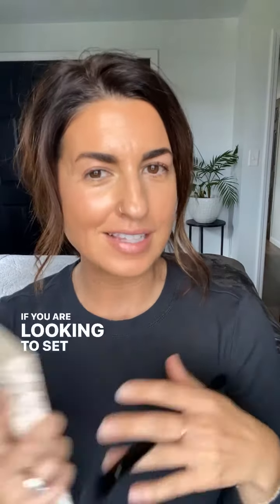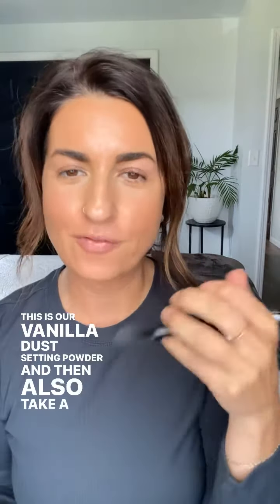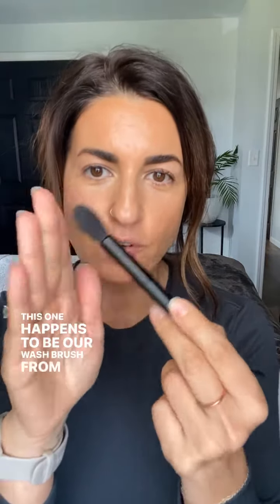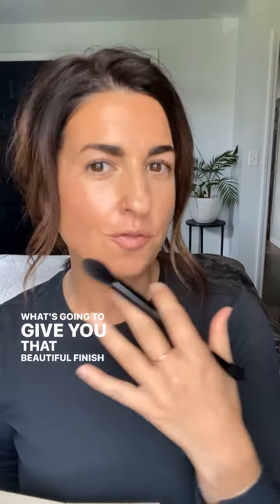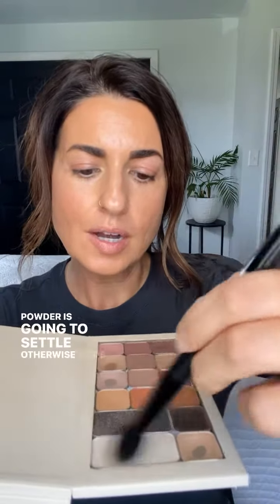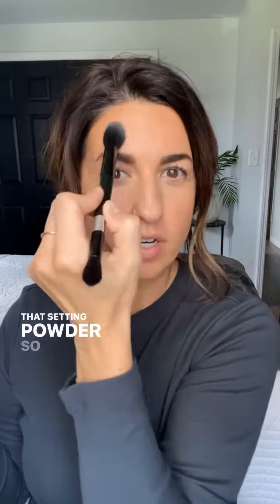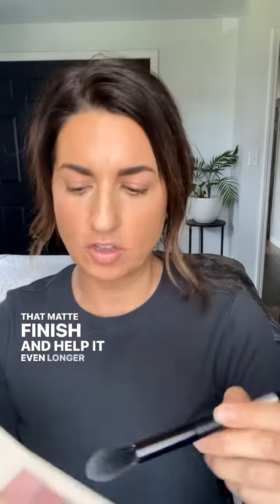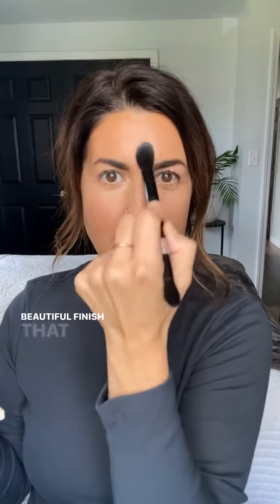How & why to set your makeup!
If your days look a little longer now (because let’s face it, our days are full of extra curricular activities in the evenings) make sure you set your makeup before you rush out the door!

We make it super easy with our Setting Powder. This amazing powder is for you if…

• you prefer a matte finish to your makeup

• your makeup is wearing off by the end of the day in your t-zone or is a bit more oily in that area

It fits right in your compact and can help you achieve the finish you’re craving!  I keep mine in the same layer as my eyeshadows.  So simple to apply!

Follow for more, 🖤 to support and share if it can bring someone value!!